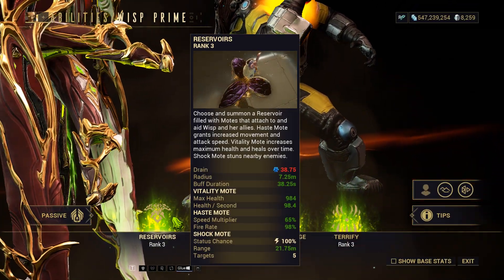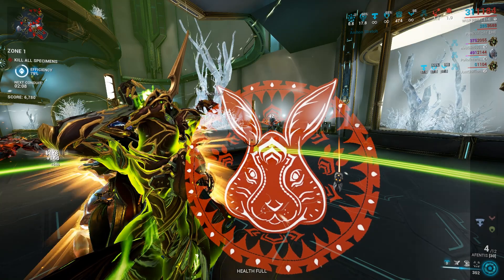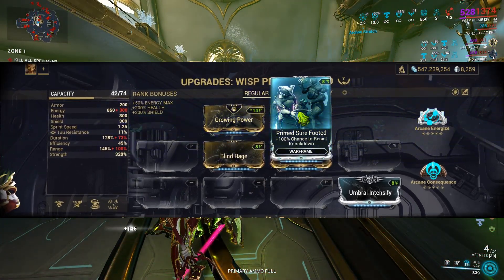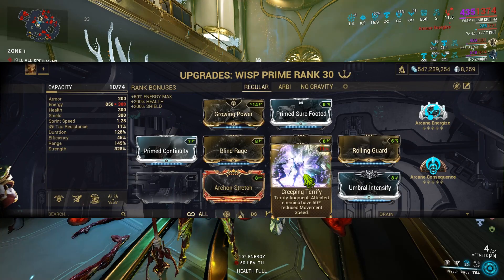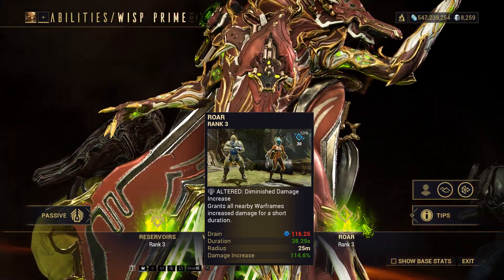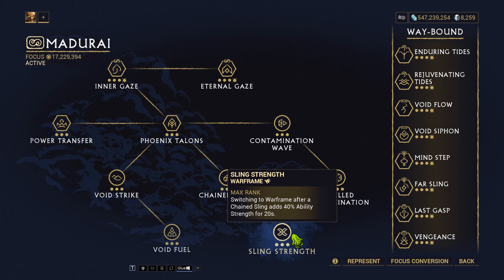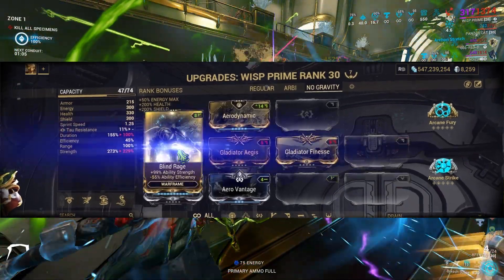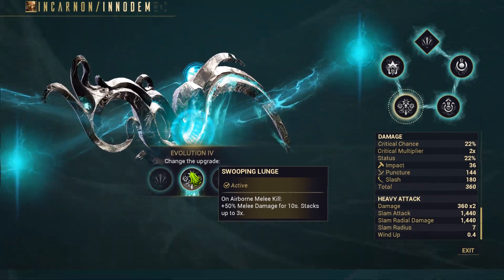WARFRAME WISP PRIME BUILDS: TOP-SECRET STRATEGIES FOR ULTIMATE FUN!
Time codes
0:00 Intro
0:59 Regular Build
2:41 Arbitration Build
3:34 No Gravity Build
4:40 Innodem Build